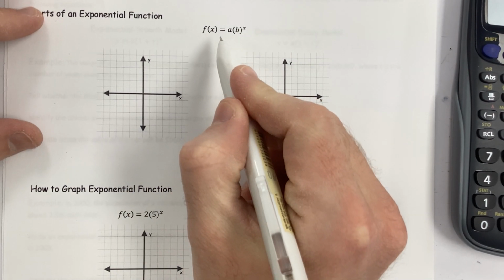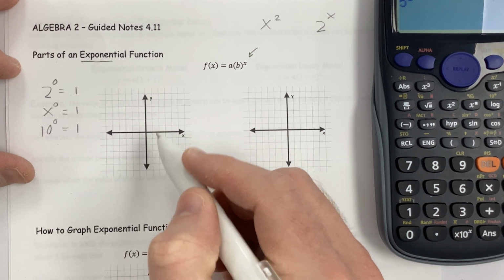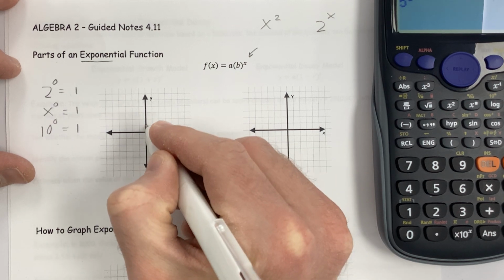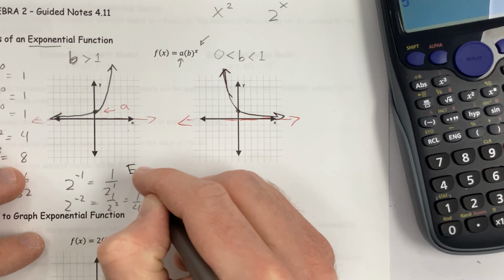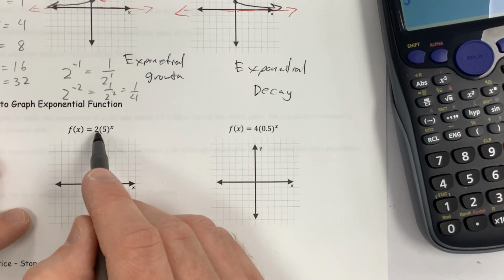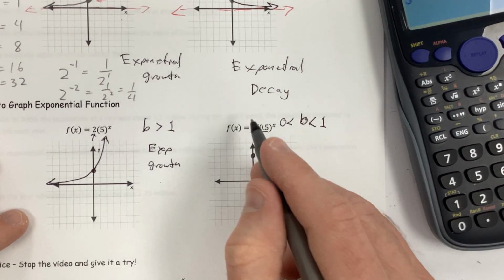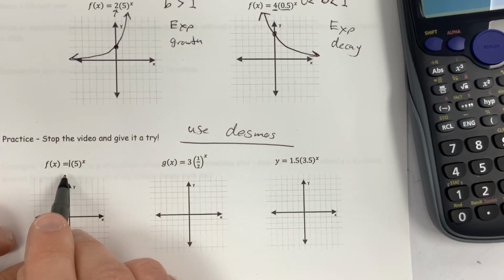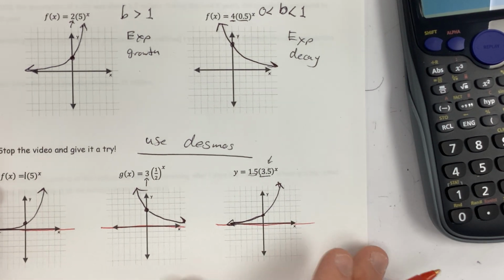December 10, 2025